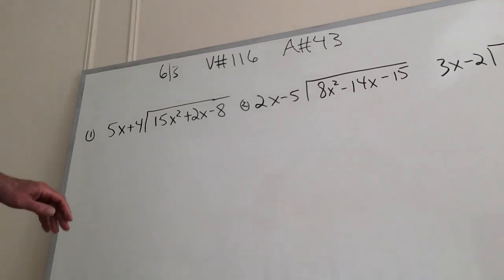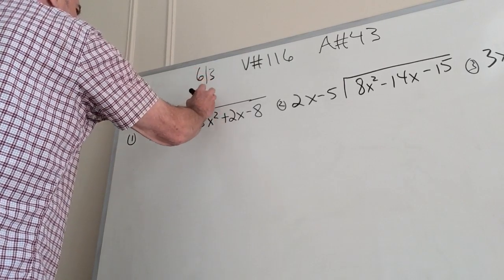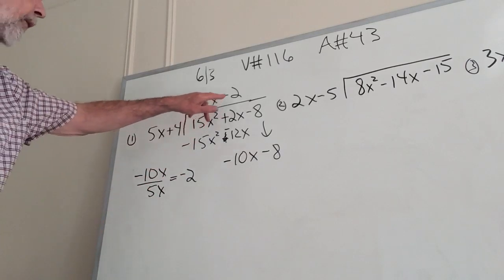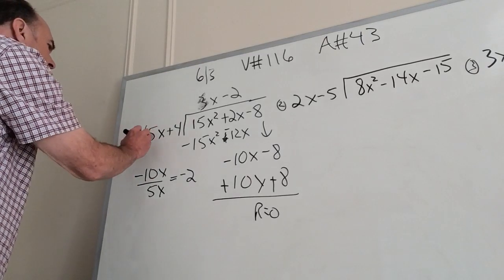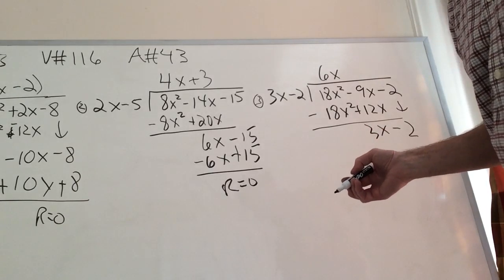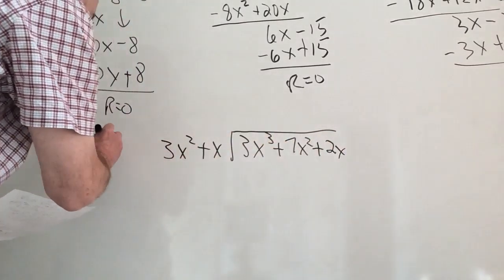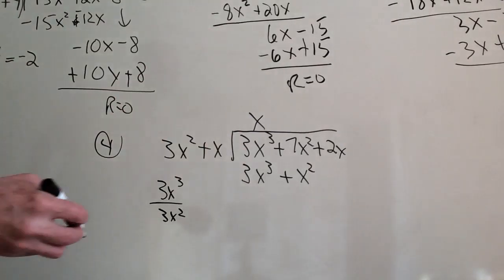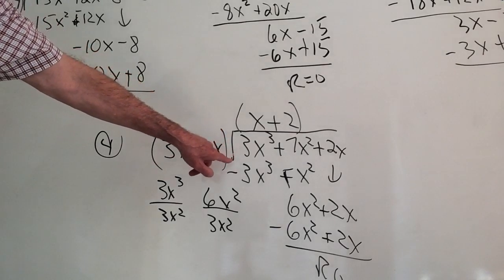Math classes V116